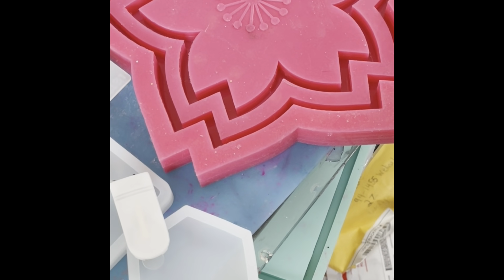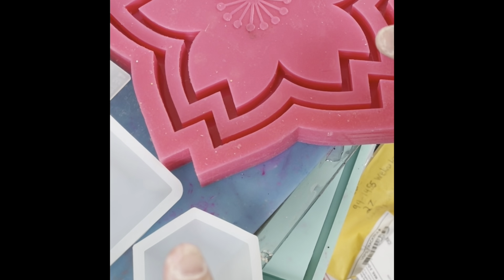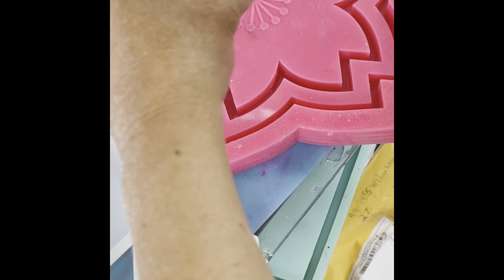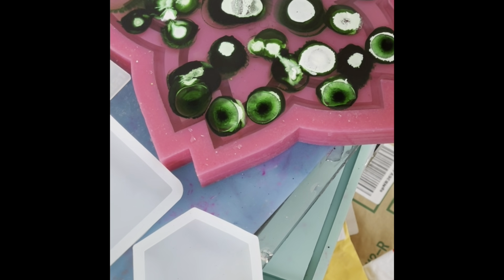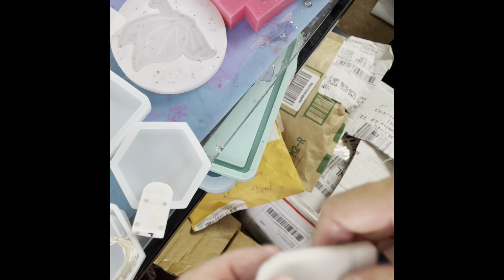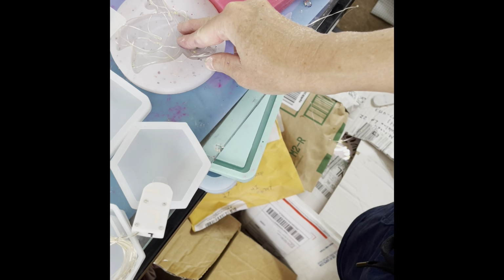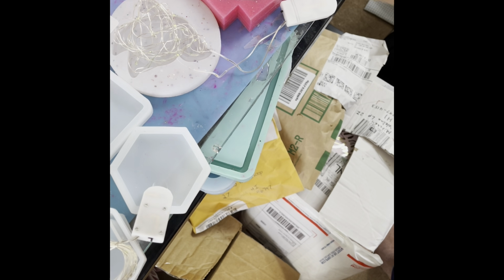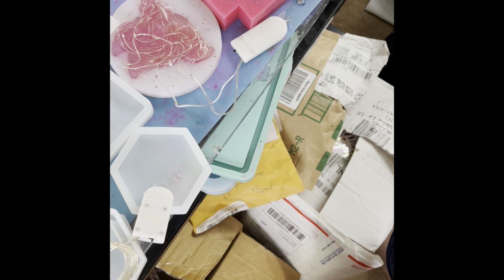Let’s craft: Resin is coming out of my ears!!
I’ve made several let’s craft videos of me pouring resin today. Some of these are new molds! And I’ve been told that the mystery boxes that include my resin art is worth way more than just the yarn boxes. (I do still have a handful of boxes left!)

The items will be for my breast cancer awareness giveaway and my 200+ subscribers giveaway. I will also be donating them to other content creators, and trades.

Plus as you know I just love making resin items. There are some that are experiments with fairy lights. That if successful- I’ll add to my shop.

And as always I used my favorite resin @PuduoResinUS!

I also have a wishlist of items that will help my channel with supplies, products I’d like to review etc.

Personal Amazon Wishlist

My code is: mdld_13

Please follow both if you’d like. Any support is appreciated!

Happy mail or any correspondence:
94-1455 Welina Loop
2Z